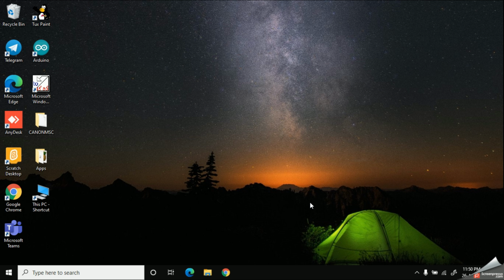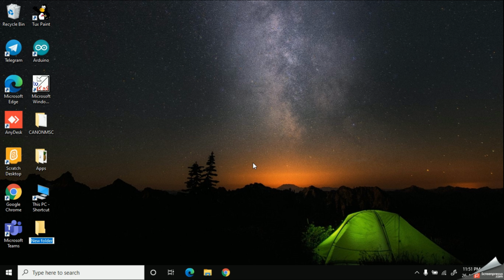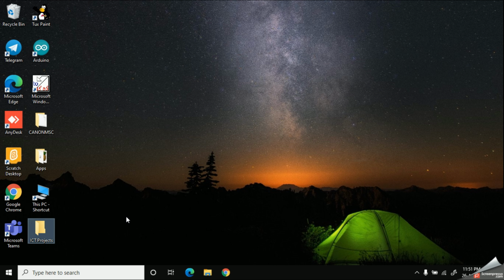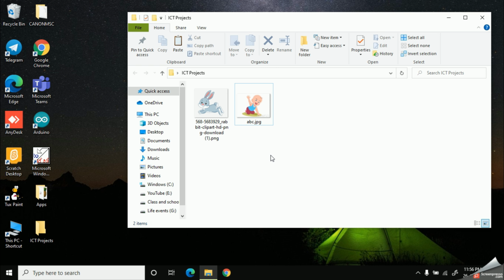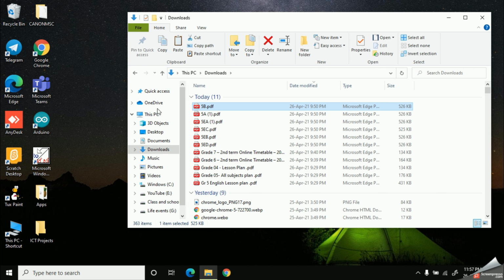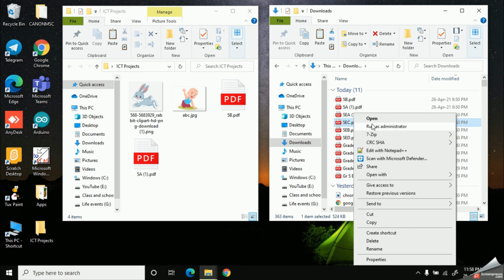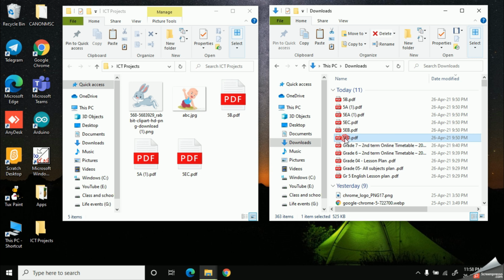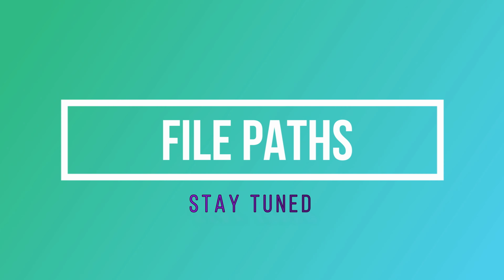𝐖𝐨𝐫𝐤𝐢𝐧𝐠 𝐰𝐢𝐭𝐡 𝐟𝐢𝐥𝐞𝐬 𝐚𝐧𝐝 𝐟𝐨𝐥𝐝𝐞𝐫𝐬 | 𝐅𝐢𝐥𝐞 𝐌𝐚𝐧𝐚𝐠𝐞𝐦𝐞𝐧𝐭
𝐘𝐨𝐮 𝐚𝐫𝐞 𝐦𝐨𝐬𝐭 𝐰𝐞𝐥𝐜𝐨𝐦𝐞 𝐭𝐨  𝐒𝐓𝐔𝐃𝐘 𝐖𝐈𝐓𝐇 𝐌𝐀𝐋𝐒𝐇𝐀.
** 𝐅𝐎𝐑 𝐎𝐍𝐋𝐈𝐍𝐄 𝐈𝐂𝐓 𝐂𝐋𝐀𝐒𝐒𝐄𝐒 𝐆𝐑𝐀𝐃𝐄 𝟔 𝐓𝐎 𝟏𝟏 | 𝐆𝐈𝐓**
        \- ***𝐅𝐎𝐑 𝐁𝐔𝐒𝐒𝐈𝐍𝐄𝐒𝐒 𝐏𝐑𝐎𝐌𝐎𝐓𝐈𝐎𝐍𝐒***  -/
                                 𝐖𝐡𝐚𝐭'𝐬𝐚𝐩𝐩
                           +𝟑𝟗 𝟑𝟗𝟑𝟓𝟏𝟏𝟏𝟕𝟑𝟔

𝐇𝐞𝐫𝐞 𝐞𝐬𝐩𝐞𝐜𝐢𝐚𝐥𝐥𝐲 𝐰𝐞 𝐜𝐨𝐯𝐞𝐫,
✅𝐇𝐨𝐰 𝐭𝐨 𝐜𝐫𝐞𝐚𝐭𝐞 𝐚 𝐟𝐨𝐥𝐝𝐞𝐫
✅𝐇𝐨𝐰 𝐭𝐨 𝐝𝐫𝐚𝐠 𝐚𝐧𝐝 𝐝𝐫𝐨𝐩 𝐟𝐢𝐥𝐞𝐬
✅𝐇𝐨𝐰 𝐭𝐨 𝐂𝐨𝐩𝐲 𝐚𝐧𝐝 𝐩𝐚𝐬𝐭𝐞 𝐟𝐢𝐥𝐞𝐬
✅𝐇𝐨𝐰 𝐭𝐨 𝐃𝐞𝐥𝐞𝐭𝐞 𝐅𝐢𝐥𝐞𝐬

𝐈𝐟 𝐲𝐨𝐮 𝐥𝐢𝐤𝐞 𝐭𝐡𝐢𝐬 𝐯𝐢𝐝𝐞𝐨, 𝐡𝐞𝐫𝐞'𝐬 𝐦𝐲 𝐞𝐧𝐭𝐢𝐫𝐞 𝐩𝐥𝐚𝐲𝐥𝐢𝐬𝐭 𝐨𝐟 𝐖𝐨𝐫𝐝 𝐭𝐮𝐭𝐨𝐫𝐢𝐚𝐥𝐬
𝐡𝐭𝐭𝐩𝐬://𝐰𝐰𝐰.𝐲𝐨𝐮𝐭𝐮𝐛𝐞.𝐜𝐨𝐦/𝐩𝐥𝐚𝐲𝐥𝐢𝐬𝐭?𝐥𝐢𝐬𝐭...

𝐡𝐭𝐭𝐩𝐬://𝐰𝐰𝐰.𝐟𝐚𝐜𝐞𝐛𝐨𝐨𝐤.𝐜𝐨𝐦/𝐠𝐫𝐨𝐮𝐩𝐬/𝟐𝟗𝟔𝟒𝟏...

𝐘𝐨𝐮 𝐜𝐚𝐧 𝐠𝐞𝐭 𝐞𝐚𝐬𝐲 𝐭𝐢𝐩𝐬 𝐰𝐡𝐞𝐧 𝐮𝐬𝐢𝐧𝐠 𝐌𝐒 𝐖𝐨𝐫𝐝 𝐰𝐢𝐭𝐡 𝐭𝐡𝐞 𝐛𝐞𝐥𝐨𝐰 𝐯𝐢𝐝𝐞𝐨 𝐥𝐢𝐧𝐤𝐬.

✳️𝐌𝐢𝐜𝐫𝐨𝐬𝐨𝐟𝐭 𝐰𝐨𝐫𝐝 - 𝐏𝐚𝐫𝐭 𝟏𝟓 (𝐏𝐢𝐜𝐭𝐮𝐫𝐞 𝐄𝐝𝐢𝐭𝐢𝐧𝐠) | 𝐄𝐚𝐬𝐲 𝐰𝐚𝐲 𝐭𝐨 𝐫𝐞𝐦𝐨𝐯𝐞 𝐭𝐡𝐞 𝐛𝐚𝐜𝐤𝐠𝐫𝐨𝐮𝐧𝐝 𝐨𝐟 𝐚 𝐩𝐢𝐜𝐭𝐮𝐫𝐞
𝐡𝐭𝐭𝐩𝐬://𝐲𝐨𝐮𝐭𝐮.𝐛𝐞/𝐒𝐊𝐂𝟒𝐗𝐁𝐇𝐓𝐃𝐣𝐌

✳️𝐏𝐚𝐫𝐭𝐬 𝐨𝐟 𝐖𝐨𝐫𝐝 𝐖𝐢𝐧𝐝𝐨𝐰 (𝐏𝐚𝐫𝐭 𝟏)
𝐡𝐭𝐭𝐩𝐬://𝐲𝐨𝐮𝐭𝐮.𝐛𝐞/𝐧𝐜𝐎𝐟𝐍𝐖𝐌𝐚𝐣𝐋𝐰

✳️𝐎𝐩𝐞𝐧𝐢𝐧𝐠 𝐚𝐧 𝐨𝐥𝐝 𝐝𝐨𝐜𝐮𝐦𝐞𝐧𝐭 𝐢𝐧 𝐌𝐬. 𝐖𝐨𝐫𝐝 (𝐏𝐚𝐫𝐭 𝟐)
𝐡𝐭𝐭𝐩𝐬://𝐲𝐨𝐮𝐭𝐮.𝐛𝐞/𝟑𝐇𝐛𝐄𝐮𝟐𝐃-𝐒𝐞𝐠

✳️𝐁𝐚𝐬𝐢𝐜𝐬 𝐨𝐟 𝐭𝐡𝐞 𝐇𝐨𝐦𝐞 𝐭𝐚𝐛 (𝐏𝐚𝐫𝐭 𝟑)
𝐡𝐭𝐭𝐩𝐬://𝐲𝐨𝐮𝐭𝐮.𝐛𝐞/𝐠𝐁𝐫𝐜𝐟𝟐𝐁𝐞𝐡𝐯𝐰

✳️𝐃𝐫𝐚𝐰 𝐚𝐧𝐝 𝐟𝐢𝐥𝐥 𝐚 𝐬𝐡𝐚𝐩𝐞 𝐰𝐢𝐭𝐡 𝐭𝐰𝐨 𝐨𝐫 𝐦𝐨𝐫𝐞 𝐜𝐨𝐥𝐨𝐫𝐬 (𝐏𝐚𝐫𝐭 𝟒)
𝐡𝐭𝐭𝐩𝐬://𝐲𝐨𝐮𝐭𝐮.𝐛𝐞/𝐓𝟐𝐍𝐯𝐑𝐖𝐉𝐥𝐟𝐔𝐀

✳️𝐇𝐨𝐰 𝐭𝐨 𝐢𝐧𝐬𝐞𝐫𝐭 𝐩𝐢𝐜𝐭𝐮𝐫𝐞𝐬 (𝐏𝐚𝐫𝐭 𝟓)
𝐡𝐭𝐭𝐩𝐬://𝐲𝐨𝐮𝐭𝐮.𝐛𝐞/𝐇𝟐𝐯𝐟𝐉𝐉𝐟-𝐃𝐏𝐨

✳️𝐈𝐧𝐬𝐞𝐫𝐭𝐢𝐧𝐠 𝐭𝐚𝐛𝐥𝐞𝐬  (𝐏𝐚𝐫𝐭 𝟔)
𝐡𝐭𝐭𝐩𝐬://𝐲𝐨𝐮𝐭𝐮.𝐛𝐞/𝐥𝐊𝐍𝐠𝐨𝐞𝐝𝐇𝐄𝐑𝐈

✳️𝐈𝐧𝐬𝐞𝐫𝐭𝐢𝐧𝐠 𝐏𝐚𝐠𝐞 𝐛𝐨𝐫𝐝𝐞𝐫𝐬 (𝐏𝐚𝐫𝐭 𝟕)
𝐡𝐭𝐭𝐩𝐬://𝐲𝐨𝐮𝐭𝐮.𝐛𝐞/𝐝𝐩𝐞𝐥𝐭𝐅𝐯_𝟓𝐞𝐐

✳️𝐏𝐚𝐠𝐞 𝐛𝐚𝐜𝐤𝐠𝐫𝐨𝐮𝐧𝐝𝐬 (𝐏𝐚𝐫𝐭 𝟖)
𝐡𝐭𝐭𝐩𝐬://𝐲𝐨𝐮𝐭𝐮.𝐛𝐞/𝐗𝐘𝐆𝐑𝐗𝐨𝐭𝐊𝐋𝟖𝐐

✳️𝐋𝐢𝐬𝐭𝐬(𝐏𝐚𝐫𝐭 𝟗)
𝐡𝐭𝐭𝐩𝐬://𝐲𝐨𝐮𝐭𝐮.𝐛𝐞/𝐤-𝐀𝐱𝐘𝐚𝟖𝐯𝐝𝐥𝐔

(っ◔◡◔)っ ♥ Study with Malsha
𝗟𝗼𝗴𝗶𝗰 𝗴𝗮𝘁𝗲𝘀
𝗠𝘀 𝘁𝗲𝗮𝗺𝘀
𝗣𝗿𝗼𝗴𝗿𝗮𝗺𝗺𝗶𝗻𝗴
𝗠𝗶𝗰𝗿𝗼𝘀𝗼𝗳𝘁 𝗣𝗼𝘄𝗲𝗿𝗣𝗼𝗶𝗻𝘁
𝗠𝗶𝗰𝗿𝗼𝘀𝗼𝗳𝘁 𝘁𝗲𝗮𝗺𝘀
𝗡𝘂𝗺𝗯𝗲𝗿 𝘀𝘆𝘀𝘁𝗲𝗺𝘀
𝗠𝗶𝗰𝗿𝗼𝘀𝗼𝗳𝘁 𝗽𝗮𝗶𝗻𝘁
𝗦𝗶𝗻𝗵𝗮𝗹𝗮
𝗢𝗿𝗱𝗶𝗻𝗮𝗿𝘆
𝗟𝗲𝘃𝗲𝗹
𝗜𝗰𝘁
𝗣𝗿𝗼𝗴𝗿𝗮𝗺𝗺𝗶𝗻𝗴
𝗗𝗮𝘁𝗮𝗯𝗮𝘀𝗲
𝗡𝗲𝘁𝘄𝗼𝗿𝗸𝗶𝗻𝗴 𝗽𝗮𝗽𝗲𝗿𝘀
𝗜𝗰𝘁 𝗦𝗶𝗻𝗵𝗮𝗹𝗮
𝗢𝗹 𝗶𝗰𝘁 𝗦𝗶𝗻𝗵𝗮𝗹𝗮 𝗻𝗼𝘁𝗲
𝗜𝗰𝘁 𝗦𝗶𝗻𝗵𝗮𝗹𝗮 𝗻𝗼𝘁𝗲𝘀
𝗜𝗰𝘁 𝗦𝗶𝗻𝗵𝗮𝗹𝗮 𝗣𝗗𝗙
𝗚𝗿𝗮𝗱𝗲 𝟭𝟭 𝗶𝗰𝘁 𝗦𝗶𝗻𝗵𝗮𝗹𝗮 𝗻𝗼𝘁𝗲𝘀
𝗜𝗰𝘁 𝗽𝗮𝘀𝘁 𝗽𝗮𝗽𝗲𝗿𝘀 𝗦𝗶𝗻𝗵𝗮𝗹𝗮 𝗺𝗲𝗱𝗶𝘂𝗺
𝗜𝗰𝘁 𝗻𝗼𝘁𝗲𝘀 𝗶𝗻 𝗦𝗶𝗻𝗵𝗮𝗹𝗮
𝗜𝗰𝘁 𝗦𝗶𝗻𝗵𝗮𝗹𝗮 𝗽𝗱𝗳
𝗜𝗰𝘁 𝗶𝗻 𝗦𝗶𝗻𝗵𝗮𝗹𝗮
𝗼/𝗹 𝗶𝗰𝘁 𝗦𝗶𝗻𝗵𝗮𝗹𝗮 𝗹𝗲𝘀𝘀𝗼𝗻𝘀
𝗶𝗰𝘁 𝗹𝗲𝘀𝘀𝗼𝗻𝘀 𝗶𝗻 𝗦𝗶𝗻𝗵𝗮𝗹𝗮 𝗽𝗱𝗳
𝗶𝗰𝘁 𝗴𝗿𝗮𝗱𝗲 𝟭𝟬 𝘀𝗶𝗻𝗵𝗮𝗹𝗮 𝗺𝗲𝗱𝗶𝘂𝗺
𝗶𝗰𝘁 𝗹𝗲𝘀𝘀𝗼𝗻𝘀 𝗶𝗻 𝗦𝗶𝗻𝗵𝗮𝗹𝗮
𝗶𝗰𝘁 𝗴𝗿𝗮𝗱𝗲 𝟭𝟭 𝘀𝗶𝗻𝗵𝗮𝗹𝗮 𝗺𝗲𝗱𝗶𝘂𝗺
𝗼𝗹 𝗶𝗰𝘁 𝘀𝘆𝗹𝗹𝗮𝗯𝘂𝘀 𝗦𝗶𝗻𝗵𝗮𝗹𝗮 𝗽𝗱𝗳
𝗶𝗰𝘁 𝗴𝗿𝗮𝗱𝗲 𝟭𝟬 𝘀𝗶𝗻𝗵𝗮𝗹𝗮 𝗺𝗲𝗱𝗶𝘂𝗺 𝗽𝗮𝗽𝗲𝗿𝘀
𝗶𝗰𝘁 𝘀𝘆𝗹𝗹𝗮𝗯𝘂𝘀 𝗮 𝗹𝗲𝘃𝗲𝗹 𝗦𝗶𝗻𝗵𝗮𝗹𝗮
𝗶𝗰𝘁 𝘀𝘆𝗹𝗹𝗮𝗯𝘂𝘀 𝗶𝗻 𝗦𝗶𝗻𝗵𝗮𝗹𝗮
𝗶𝗰𝘁 𝗦𝗶𝗻𝗵𝗮𝗹𝗮 𝗽𝗮𝘀𝘁 𝗽𝗮𝗽𝗲𝗿𝘀
𝗶𝗰𝘁 𝘀𝘆𝗹𝗹𝗮𝗯𝘂𝘀 𝗴𝗿𝗮𝗱𝗲 𝟭𝟬 𝘀𝗶𝗻𝗵𝗮𝗹𝗮
𝗶𝗰𝘁 𝗮/𝗹 𝗦𝗶𝗻𝗵𝗮𝗹𝗮 𝗻𝗼𝘁𝗲𝘀
𝗶𝗰𝘁 𝗦𝗶𝗻𝗵𝗮𝗹𝗮 𝘀𝘆𝗹𝗹𝗮𝗯𝘂𝘀
𝗶𝗰𝘁 𝗦𝗶𝗻𝗵𝗮𝗹𝗮 𝗽𝗱𝗳
𝗶𝗰𝘁 𝗶𝗻 𝗦𝗶𝗻𝗵𝗮𝗹𝗮
𝗶𝗰𝘁 𝗦𝗶𝗻𝗵𝗮𝗹𝗮 𝗹𝗲𝘀𝘀𝗼𝗻𝘀
𝗶𝗰𝘁 𝗦𝗶𝗻𝗵𝗮𝗹𝗮 𝘀𝘆𝗹𝗹𝗮𝗯𝘂𝘀
𝗶𝗰𝘁 𝗦𝗶𝗻𝗵𝗮𝗹𝗮 𝘀𝘆𝗹𝗹𝗮𝗯𝘂𝘀
𝗴𝗿𝗮𝗱𝗲 𝟭𝟬 𝗶𝗰𝘁 𝘁𝗲𝘅𝘁𝗯𝗼𝗼𝗸 𝘀𝗶𝗻𝗵𝗮𝗹𝗮
𝗶𝗰𝘁 𝗺𝗮𝗿𝗸𝗶𝗻𝗴 𝘀𝗰𝗵𝗲𝗺𝗲 𝘀𝗶𝗻𝗵𝗮𝗹𝗮
𝗶𝗰𝘁 𝗽𝗮𝗽𝗲𝗿𝘀 𝘀𝗶𝗻𝗵𝗮𝗹𝗮 𝗺𝗲𝗱𝗶𝘂𝗺
𝗶𝗰𝘁 𝘀𝗶𝗻𝗵𝗮𝗹𝗮 𝘁𝗲𝗮𝗰𝗵𝗲𝗿𝘀 𝗴𝘂𝗶𝗱𝗲
𝗶𝗰𝘁 𝗷𝗼𝗯𝘀 𝘀𝗶𝗻𝗵𝗮𝗹𝗮
𝗶𝗰𝘁 𝗴𝗿𝗮𝗱𝗲 𝟭𝟬 𝘀𝗶𝗻𝗵𝗮𝗹𝗮 𝗺𝗲𝗱𝗶𝘂𝗺 𝗻𝗲𝘄 𝘀𝘆𝗹𝗹𝗮𝗯𝘂𝘀
𝗶𝗰𝘁 𝘀𝗶𝗻𝗵𝗮𝗹𝗮 𝘃𝗶𝗱𝗲𝗼
𝗴𝗿𝗮𝗱𝗲 𝟭𝟭 𝗶𝗰𝘁 𝘀𝗶𝗻𝗵𝗮𝗹𝗮 𝗯𝗼𝗼𝗸
𝗶𝗰𝘁 𝘀𝘆𝗹𝗹𝗮𝗯𝘂𝘀 𝘀𝗶𝗻𝗵𝗮𝗹𝗮 𝗺𝗲𝗱𝗶𝘂𝗺
𝗶𝗰𝘁 𝘀𝗶𝗻𝗵𝗮𝗹𝗮 𝘁𝗲𝘅𝘁 𝗯𝗼𝗼𝗸
𝗴𝗿𝗮𝗱𝗲 𝟭𝟭 𝗶𝗰𝘁 𝘁𝗲𝘅𝘁𝗯𝗼𝗼𝗸 𝘀𝗶𝗻𝗵𝗮𝗹𝗮 𝗺𝗲𝗱𝗶𝘂𝗺
𝗶𝗰𝘁 𝘀𝗶𝗻𝗵𝗮𝗹𝗮 𝗽𝗮𝗽𝗲𝗿𝘀
𝗶𝗰𝘁 𝗶𝗻 𝗲𝗱𝘂𝗰𝗮𝘁𝗶𝗼𝗻 𝘀𝗶𝗻𝗵𝗮𝗹𝗮
𝗶𝗰𝘁 𝘀𝗶𝗻𝗵𝗮𝗹𝗮 𝗴𝗿𝗮𝗱𝗲 𝟭𝟬
𝗹𝗲𝗮𝗿𝗻 𝗶𝗰𝘁 𝗶𝗻 𝘀𝗶𝗻𝗵𝗮𝗹𝗮
𝗶𝗰𝘁 𝘀𝗶𝗻𝗵𝗮𝗹𝗮 𝗯𝗼𝗼𝗸𝘀 𝗽𝗱𝗳
𝗼𝗹 𝗶𝗰𝘁 𝘀𝗶𝗻𝗵𝗮𝗹𝗮 𝗺𝗲𝗱𝗶𝘂𝗺 𝗽𝗮𝘀𝘁 𝗽𝗮𝗽𝗲𝗿𝘀
𝘄𝗵𝗮𝘁 𝗶𝘀 𝗶𝗰𝘁 𝗶𝗻 𝘀𝗶𝗻𝗵𝗮𝗹𝗮
𝗼𝗹 𝗶𝗰𝘁 𝘀𝗶𝗻𝗵𝗮𝗹𝗮 𝗻𝗼𝘁𝗲𝘀 𝗽𝗱𝗳
𝗶𝗰𝘁 𝗹𝗲𝗮𝗿𝗻𝗶𝗻𝗴 𝘀𝗶𝗻𝗵𝗮𝗹𝗮
𝗼𝗹 𝗶𝗰𝘁 𝘀𝗶𝗻𝗵𝗮𝗹𝗮
𝗶𝗰𝘁 𝘀𝗶𝗻𝗵𝗮𝗹𝗮 𝗽𝗽𝘁
𝗶𝗰𝘁 𝗳𝗹𝗼𝘄𝗰𝗵𝗮𝗿𝘁 𝘀𝗶𝗻𝗵𝗮𝗹𝗮
𝘀𝗶𝗻𝗵𝗮𝗹𝗮 𝗶𝗰𝘁 𝗺𝗼𝗱𝗲𝗹 𝗽𝗮𝗽𝗲𝗿𝘀
𝗶𝗰𝘁 𝘀𝗶𝗻𝗵𝗮𝗹𝗮 𝗺𝗲𝗱𝗶𝘂𝗺 𝗽𝗮𝗽𝗲𝗿𝘀
𝗶𝗰𝘁 𝘀𝘆𝗹𝗹𝗮𝗯𝘂𝘀 𝘀𝗶𝗻𝗵𝗮𝗹𝗮 𝗽𝗱𝗳
𝗶𝗰𝘁 𝗴𝗲𝗻𝗲𝗿𝗮𝗹 𝗸𝗻𝗼𝘄𝗹𝗲𝗱𝗴𝗲 𝘀𝗶𝗻𝗵𝗮𝗹𝗮
𝗶𝗰𝘁 𝗶𝗻 𝘀𝗶𝗻𝗵𝗮𝗹𝗮 𝗽𝗱𝗳
𝗶𝗰𝘁 𝗹𝗼𝗴𝗶𝗰 𝗴𝗮𝘁𝗲𝘀 𝘀𝗶𝗻𝗵𝗮𝗹𝗮
𝗶𝗰𝘁 𝘀𝗶𝗻𝗵𝗮𝗹𝗮 𝗺𝗲𝗱𝗶𝘂𝗺 𝗯𝗼𝗼𝗸𝘀
𝗶𝗰𝘁 𝗴𝗿𝗮𝗱𝗲 𝟭𝟭 𝘀𝗶𝗻𝗵𝗮𝗹𝗮 𝗺𝗲𝗱𝗶𝘂𝗺 𝗽𝗮𝗽𝗲𝗿𝘀
𝗶𝗰𝘁 𝗴𝗿𝗮𝗱𝗲 𝟭𝟭 𝘀𝗶𝗻𝗵𝗮𝗹𝗮 𝘁𝗲𝘅𝘁 𝗯𝗼𝗼𝗸
𝗴𝗿𝗮𝗱𝗲 𝟳 𝗶𝗰𝘁 𝘄𝗼𝗿𝗸𝗯𝗼𝗼𝗸 𝘀𝗶𝗻𝗵𝗮𝗹𝗮 𝗺𝗲𝗱𝗶𝘂𝗺
𝗶𝗰𝘁 𝗮𝗹 𝘀𝗶𝗻𝗵𝗮𝗹𝗮
𝗮𝗹 𝗶𝗰𝘁 𝘀𝗶𝗻𝗵𝗮𝗹𝗮 𝗯𝗼𝗼𝗸𝘀
𝗶𝗰𝘁 𝗯𝗼𝗼𝗸𝘀 𝗶𝗻 𝘀𝗶𝗻𝗵𝗮𝗹𝗮
𝗶𝗰𝘁 𝘀𝗶𝗻𝗵𝗮𝗹𝗮 𝗺𝗲𝗮𝗻𝗶𝗻𝗴
𝗶𝗰𝘁 𝗳𝗹𝗼𝘄 𝗰𝗵𝗮𝗿𝘁 𝘀𝗶𝗻𝗵𝗮𝗹𝗮
𝗶𝗰𝘁 𝗹𝗼𝗴𝗶𝗰 𝗴𝗮𝘁𝗲𝘀 𝘀𝗶𝗻𝗵𝗮𝗹𝗮 𝗽𝗱𝗳
𝗶𝗰𝘁 𝗻𝗲𝘄 𝘀𝘆𝗹𝗹𝗮𝗯𝘂𝘀 𝘀𝗶𝗻𝗵𝗮𝗹𝗮
𝗼/𝗹 𝗶𝗰𝘁 𝘀𝗶𝗻𝗵𝗮𝗹𝗮 𝘀𝘆𝗹𝗹𝗮𝗯𝘂𝘀
𝗶𝗰𝘁 𝗻𝗲𝘄𝘀 𝘀𝗶𝗻𝗵𝗮𝗹𝗮
𝗶𝗰𝘁 𝘀𝗶𝗻𝗵𝗮𝗹𝗮 𝗺𝗲𝗱𝗶𝘂𝗺
𝗮𝗹 𝗶𝗰𝘁 𝗱𝗮𝘁𝗮𝗯𝗮𝘀𝗲 𝘀𝗶𝗻𝗵𝗮𝗹𝗮 𝗻𝗼𝘁𝗲𝘀
𝗼𝗹 𝗶𝗰𝘁 𝘀𝗶𝗻𝗵𝗮𝗹𝗮 𝗹𝗲𝘀𝘀𝗼𝗻𝘀
𝗶𝗰𝘁 𝗻𝘂𝗺𝗯𝗲𝗿 𝘀𝘆𝘀𝘁𝗲𝗺 𝘀𝗶𝗻𝗵𝗮𝗹𝗮
𝗴𝗿𝗮𝗱𝗲 𝟭𝟬 𝗶𝗰𝘁 𝘀𝗶𝗻𝗵𝗮𝗹𝗮 𝘁𝗲𝘅𝘁 𝗯𝗼𝗼𝗸
𝘀𝗶𝗻𝗵𝗮𝗹𝗮 𝗶𝗰𝘁 𝗴𝗹𝗼𝘀𝘀𝗮𝗿𝘆
𝗶𝗰𝘁 𝘀𝗶𝗻𝗵𝗮𝗹𝗮 𝘀𝗵𝗼𝗿𝘁 𝗻𝗼𝘁𝗲𝘀
𝗶𝗰𝘁 𝘀𝗶𝗻𝗵𝗮𝗹𝗮 𝗯𝗹𝗼𝗴𝘀
𝗼𝗹 𝗶𝗰𝘁 𝘀𝗶𝗻𝗵𝗮𝗹𝗮 𝘀𝘆𝗹𝗹𝗮𝗯𝘂𝘀
𝗶𝗰𝘁 𝗴𝗿𝗮𝗱𝗲 𝟳 𝘀𝗶𝗻𝗵𝗮𝗹𝗮
𝗼 𝗹 𝗶𝗰𝘁 𝗹𝗲𝘀𝘀𝗼𝗻𝘀 𝘀𝗶𝗻𝗵𝗮𝗹𝗮 𝗺𝗲𝗱𝗶𝘂𝗺
𝗴𝗿𝗮𝗱𝗲 𝟲 𝗶𝗰𝘁 𝘀𝗶𝗻𝗵𝗮𝗹𝗮 𝗯𝗼𝗼𝗸
𝗶𝗰𝘁 𝗴𝗿𝗮𝗱𝗲 𝟴 𝘀𝗶𝗻𝗵𝗮𝗹𝗮
𝗮𝗹 𝗶𝗰𝘁 𝘀𝗶𝗻𝗵𝗮𝗹𝗮 𝗺𝗼𝗱𝗲𝗹 𝗽𝗮𝗽𝗲𝗿𝘀
𝗶𝗺𝗽𝗼𝗿𝘁𝗮𝗻𝗰𝗲 𝗼𝗳 𝗶𝗰𝘁 𝘀𝗶𝗻𝗵𝗮𝗹𝗮
𝗶𝗰𝘁 𝘀𝗶𝗻𝗵𝗮𝗹𝗮 𝗯𝗼𝗼𝗸
𝗼/𝗹